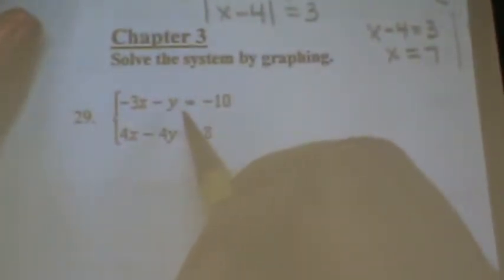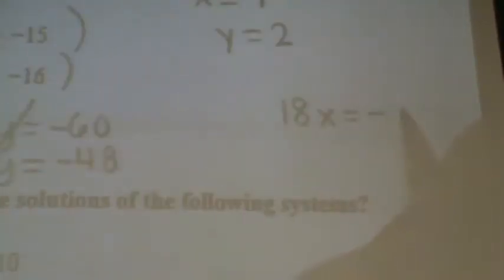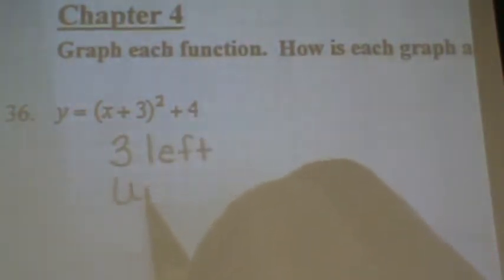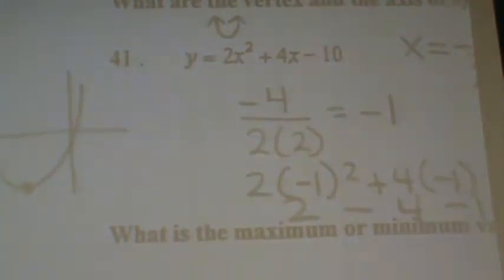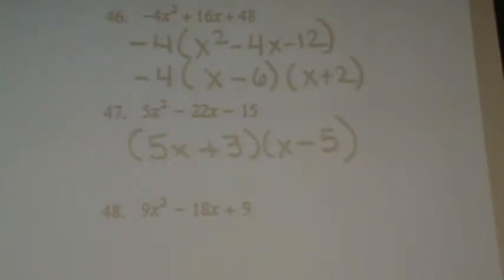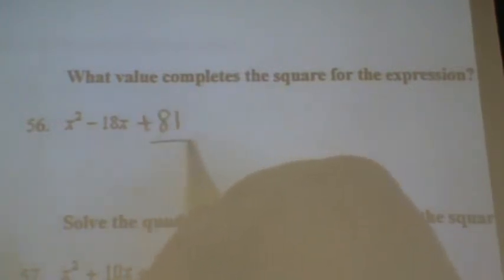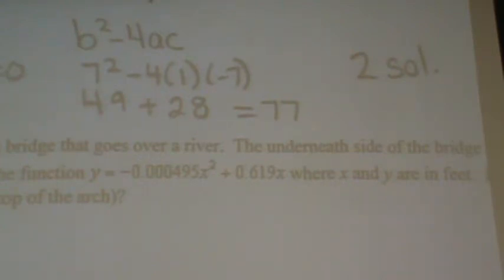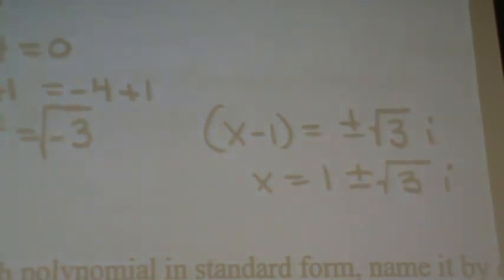2014 January 16 Algebra 2 Exam Review Chapters 3-4